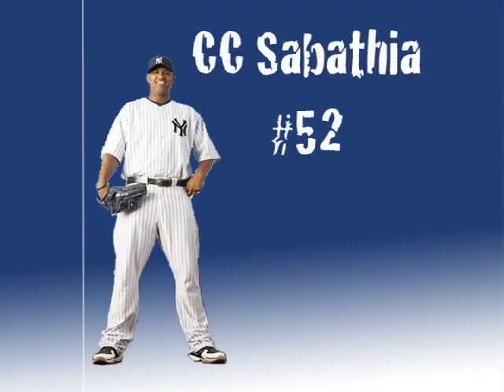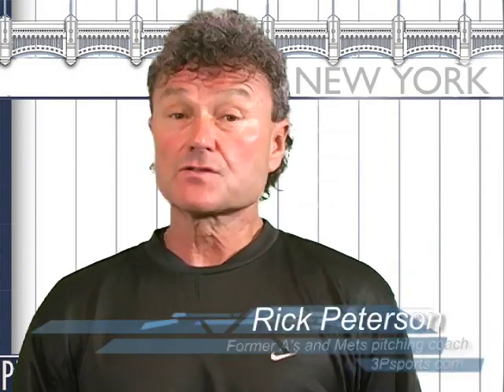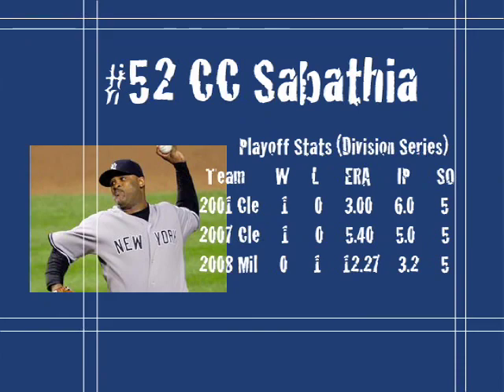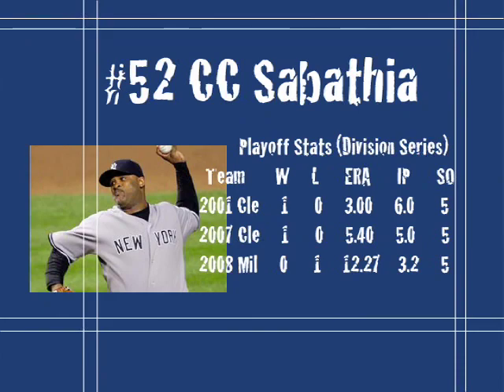Rick Peterson on the Yankees Pitching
3psports.com and former A's and Mets pitching coach Rick Peterson joins 1050 to breakdown the Yankees pitching as the playoffs prepare to begin.